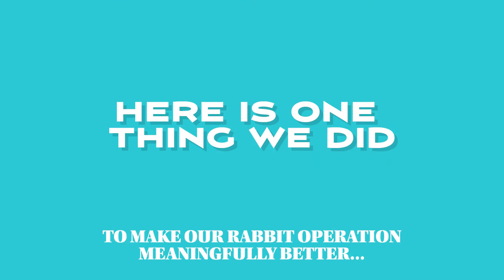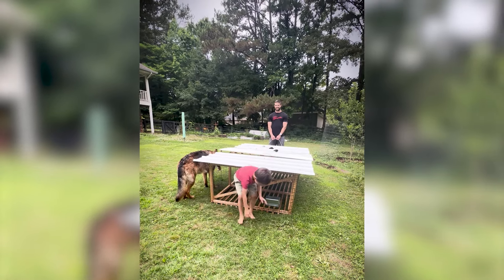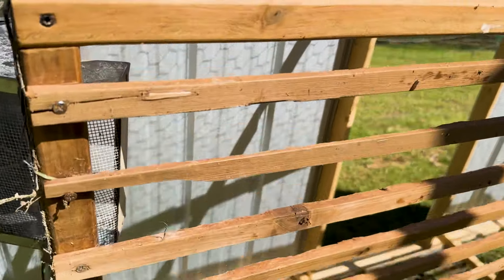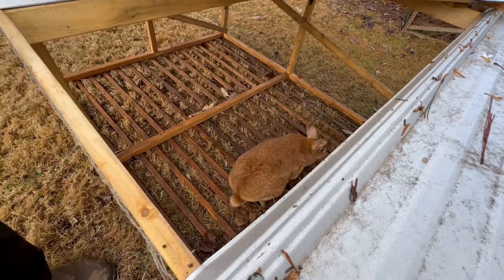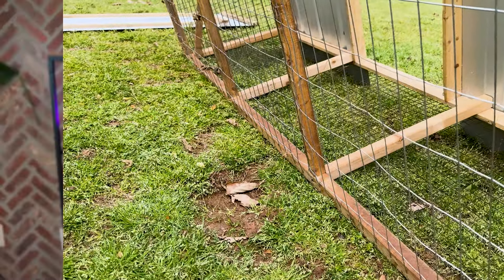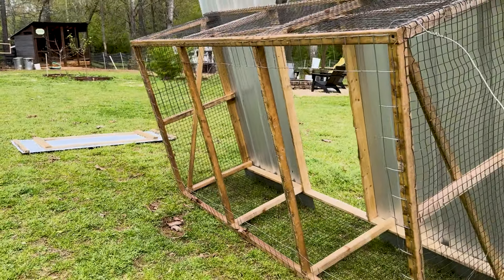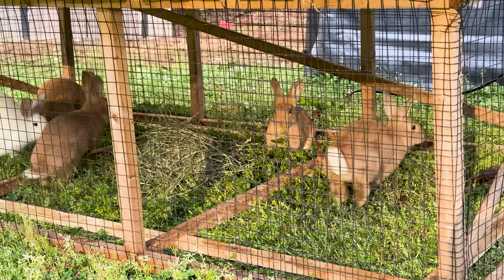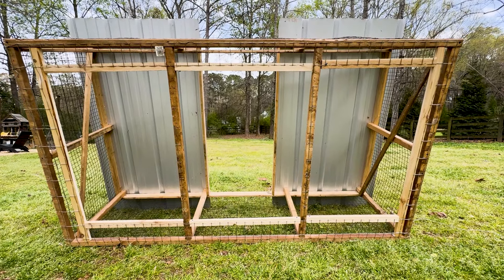Joel Salatin Rabbit Tractor UPGRADE [How to Build It]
We’re huge fans of Joel Salatin-style rabbit tractors, but we've realized that it isn’t a perfect design for our needs. So we implemented a modification that meaningfully improved our rabbit operation.

Specifically, we removed the slated floor to provide our rabbits with a more even surface to jump around. As a result, our rabbits are more comfortable and consume more vegetation, leading to a lower feed bill.

To prevent them from escaping by digging out, we added a roughly ten-inch apron around all four sides consisting of mesh wire and some 2x1 slates.

In this video:
0:00 - Intro
1:12 - Our Initial Modifications with Wooden Slates
1:42 - Problems with Wooden Slates
2:35 - Exploring Alternatives to Wooden Slates
3:26 - Simplifying the Bottom Design to Prevent Escapes
3:55 - Results After Removing Most of the Wire
4:24 - Benefits of the New Design
5:13 - Managing Predators and Security
5:29 - Future Plans for Rabbit Tractor Design
6:12 - Final Thoughts

[Links]

To follow along with us as we learn the ropes of homestead living, check out our Instagram account ( @‌kummerhomestead ), where we share the useful tips and tricks we discover.